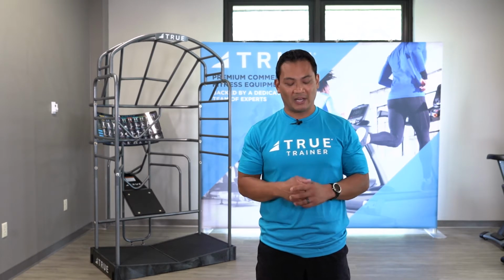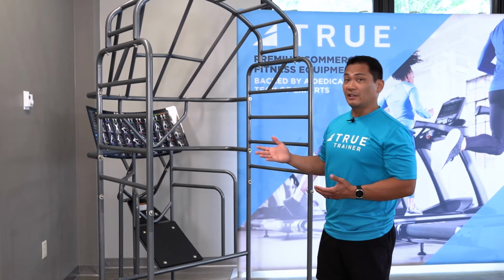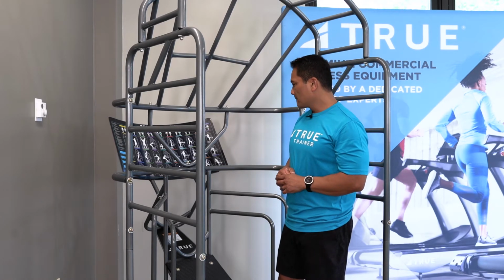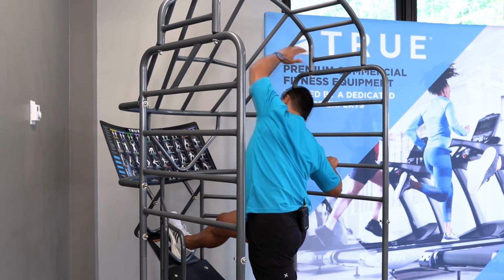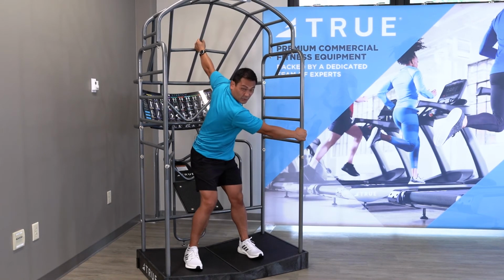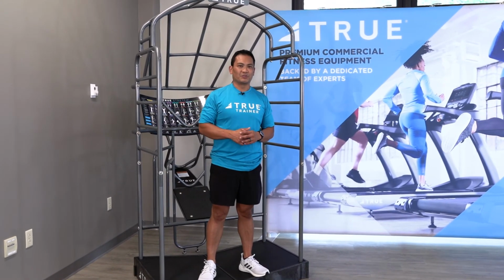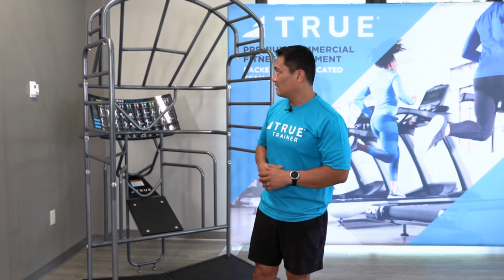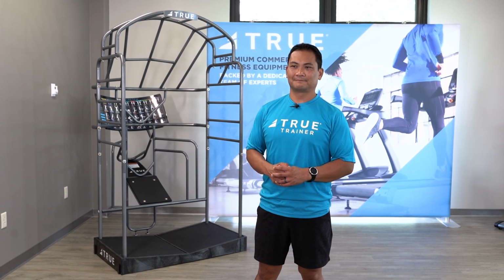Episode 7 - The Symposium Series by TRUE Learning Collective - TRUE Stretch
Join TRUE Training Manager, Randy Leopando as he shows you the TRUE Stretch, a unique stretching station that provides a safer way for your members to stretch pre or post-workout.

Randy will walk you through the history and development of this unique piece as well as demonstrate some of the many stretches possible on the TRUE Stretch to increase flexibility while reducing the risk of injury. The TRUE Stretch eliminates the need for floor-based stretching, leaning uncomfortably over other equipment, or direct contact from a trainer.